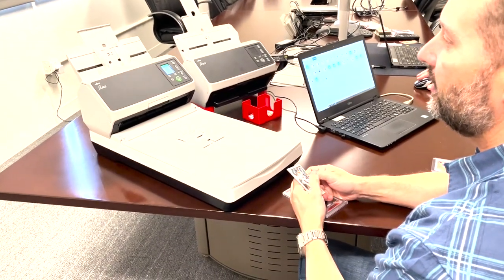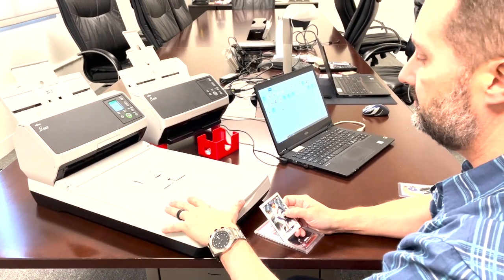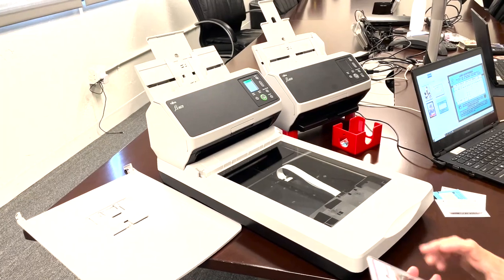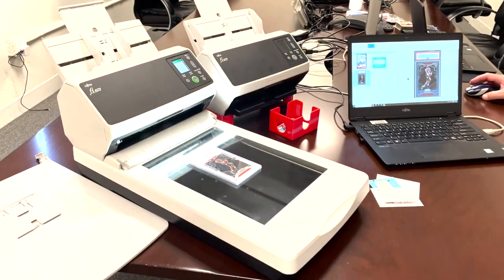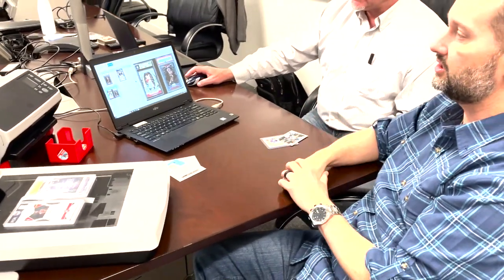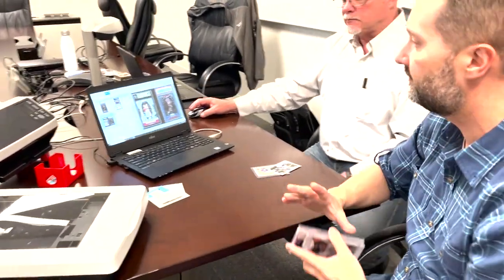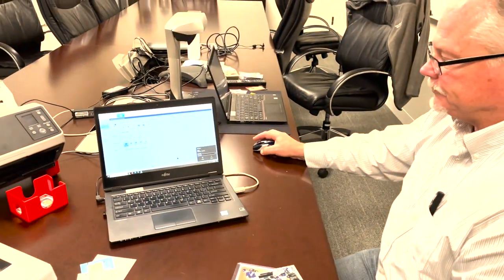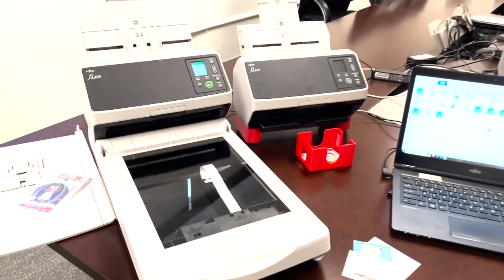Scan Trading Cards with the fi-8270 Document Scanner and PaperStream Capture Software